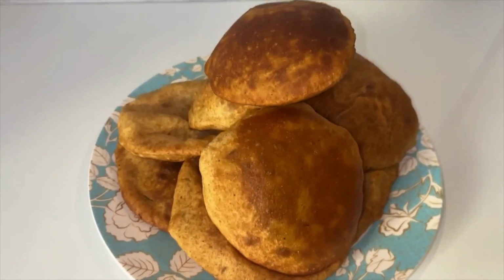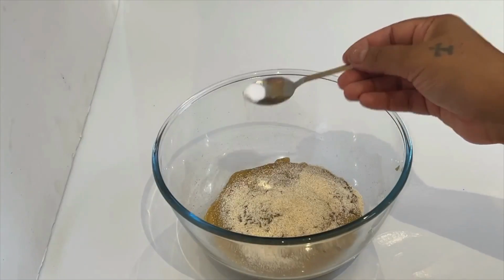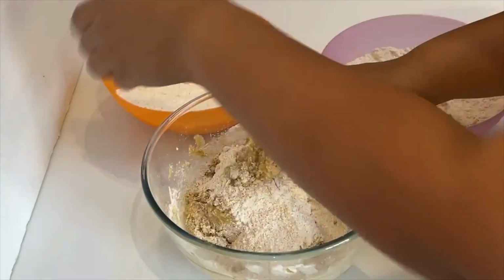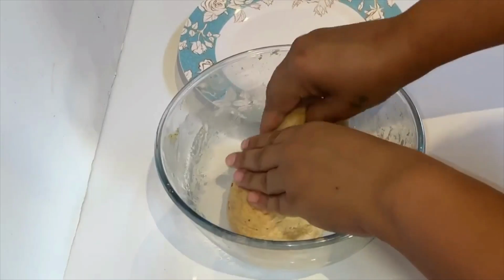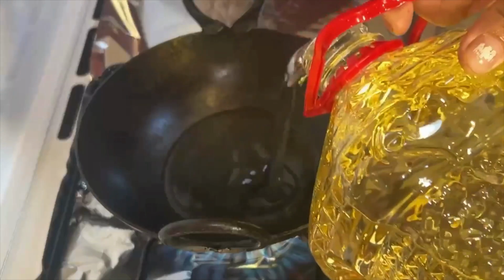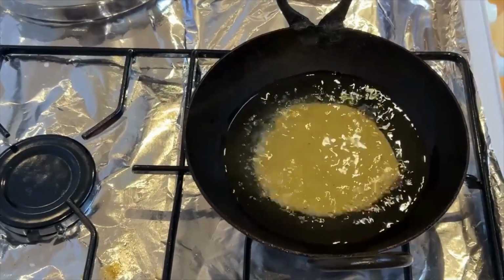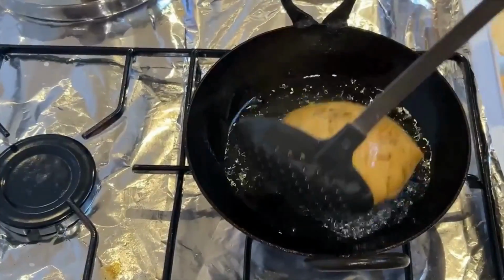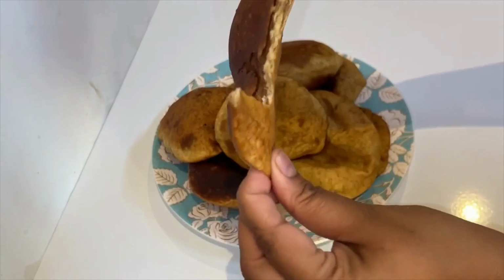Jackfruit Poori | Jackfruit Buns Recipe | Fanas Puri | Chakka Pori | Pelakai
Jackfruit buns / Chakka Poori / Jackfruit Vodde / Pelakai Garige

Jackfruit buns or Poori have a sweet & fruity flavor. They are soft, fluffy texture and gentle sweetness makes them a wonderful choice of breakfast or evening snacks. When paired with various accompaniments, these are sure to leave a lasting impression.

Ingredients:
Well ripped jackfruits pods – 15 pieces ( a bowl of jackfruit pulp)
Wheat flour – 1.5 cups
Maida – 1.5 cups
Jaggery or sugar – ¼ cup (if you like sweet increase it)
Curd – 2 tbsp.
Baking soda – ½ tsp.
Semolina – 1 tbsp.